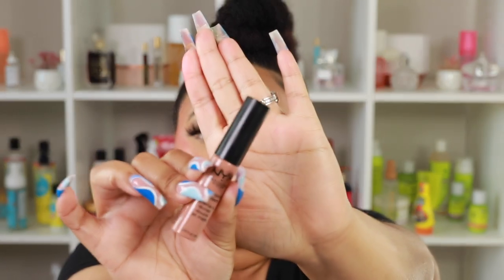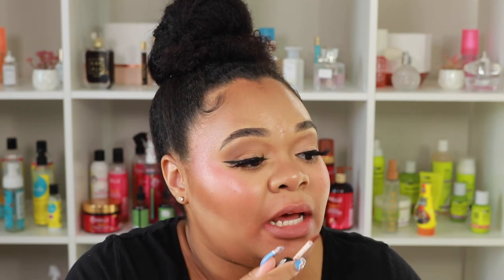NYX SOFT MATTE LIP CREAM ✨National Lipstick Day✨ AFFORDABLE DRUGSTORE LIPSTICKS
Welcome back to another video from my National Lipstick Day segment. Today I am trying on the NYX Soft Matte Lip Cream products! These are absolutely a staple when it comes to drugstore makeup. The lipsticks are truly creamy AND dry down as matte. What do you guys think of these colors?

XoXo ~ adorekellz

Chapters
0:00 Intro
3:02 NYX Soft Matte Lip Cream Shade: London
4:08 NYX Soft Matte Lip Cream Shade: Abu Dhabi
5:03 NYX Soft Matte Lip Cream Shade: San Diego
6:12 NYX Soft Matte Lip Cream Shade: Los Angeles
7:06 NYX Soft Matte Lip Cream Shade: Shang Hai Shang Hai
8:08 NYX Soft Matte Lip Cream Shade: Sao Paulo
9:09 NYX Soft Matte Lip Cream Shade: Rome
10:28 NYX Soft Matte Lip Cream Shade: Budapest
11:14 NYX Soft Matte Lip Cream Shade: Dhubai
12:18 NYX Soft Matte Lip Cream Shade: Berlin